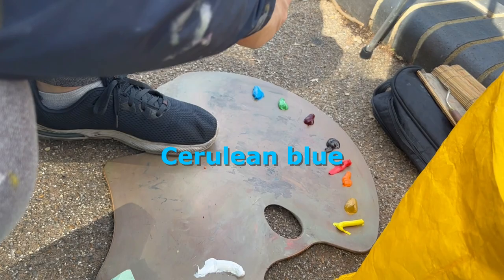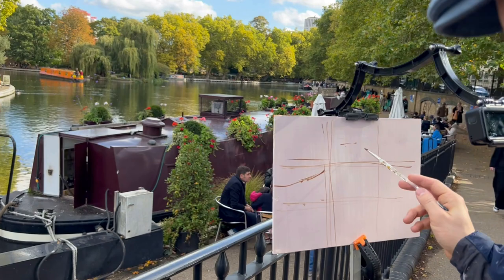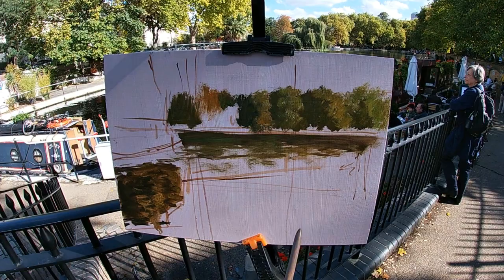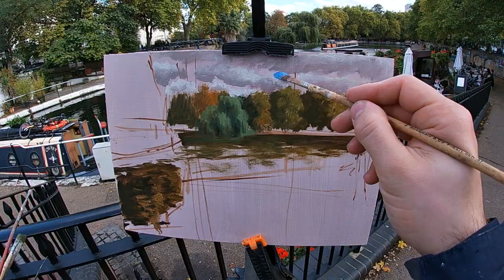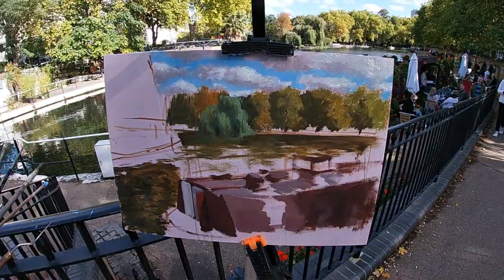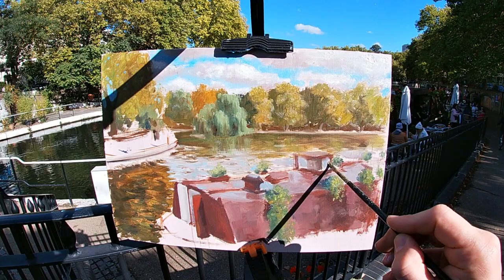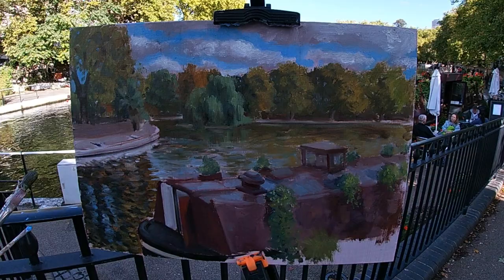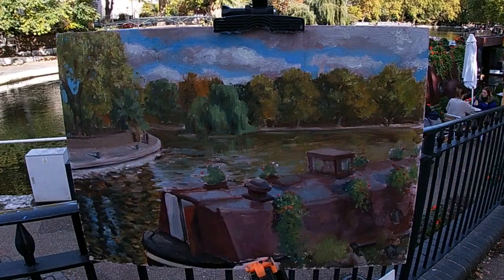Oil Painting in Little Venice London with the London Plein Air Group